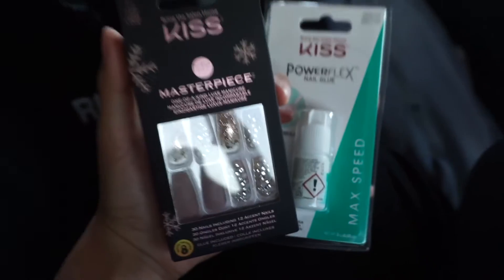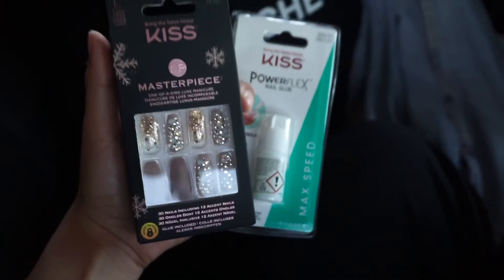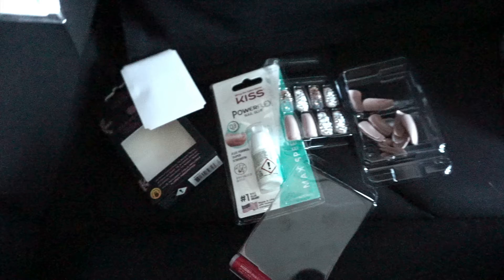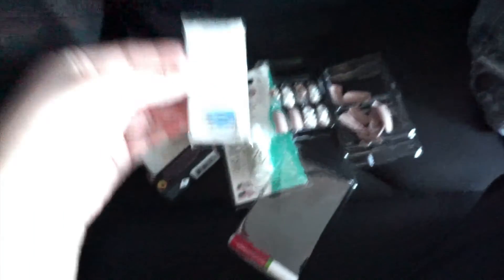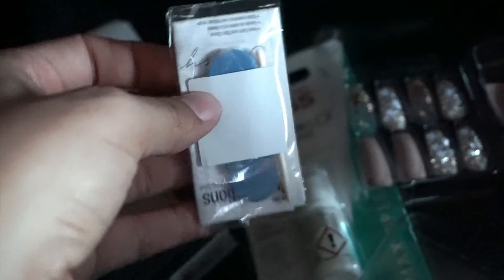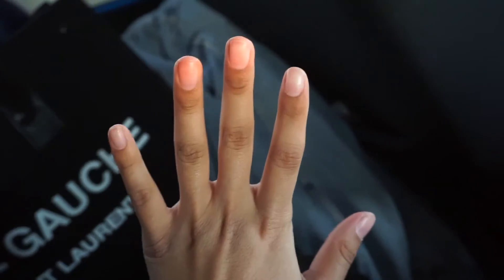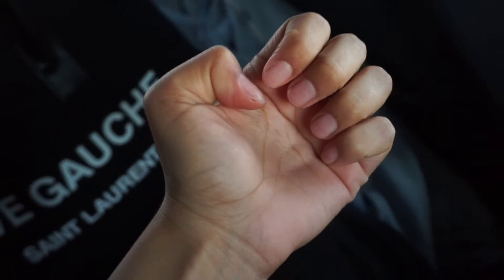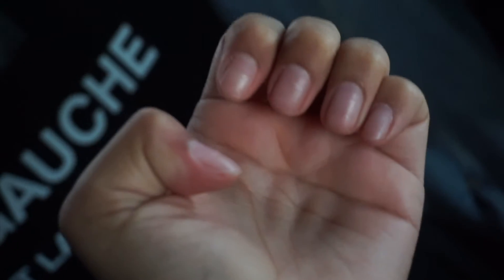Trying Press On Nails for the 1st Time Since was like 8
Hey guy! So I tried on press on nails, and I had my hopes set really high. I thought that these nails were going to look great and last me at the most a full week. I did not think that was too much to ask for lmao, but I guess it was.

BLACK LIVES MATTER how you can help!

Books to Read (all Black Authors)
~ The Vanishing Half by Brit Bennett
~ The Street by Ann Petry
~ American Spy by Lauren Wilkinson
~ Conjure Women by Afia Atakora
~ The Water Dancer by Ta-Nehisi Coates
~ The Bluest Eye by Toni Morrison
~ The Nickel Boys by Colson Whitehead
~ A Song Below Water by Bethany C. Morrow
~ Such a Fun Age by Kiley Reid
~Their Eyes Were Watching God by Zora Neale Hurston

Films to Watch
~ 13th (Netflix)
~ American Son (Netflix)
~ Innocent Files (Netflix)
~ If Beale St Could Talk (Hulu)
~ King in the Wilderness (HBO)
~ See You Yesterday (Netflix)

Listen to
~ 1619 (New York Times)
~ About Race
~ Intersectionality Matters by Kimberle Crenshaw
~ Momentum: a Race Forward Podcast
~ Pod for the Cause (Leadership Conf on Civil & Human Rights)
~ Seeing White
~ Fare of the Free Child Podcast

Shop from Black Owned Businesses
~ Vibrate Higher Daily
~ Food Heaven
~ Fab Finance
~ Golde
~ Black Girl Sunscreen
~ Matte Brand
~ Kashmirvlll
~ Beauty Bakerie Makeup
~ Lip Bar
~ Black Love
~ Digital Undivided
~ Kit
~ Propa Beauty
~ Mented Cosmetics
~ Base Butter

Suicide Prevention
~ Now have emergency 3-digit number 988

Help For Addiction
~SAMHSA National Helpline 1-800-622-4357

Help For Domestic Violence Victims

Help LGBTQIA+!!